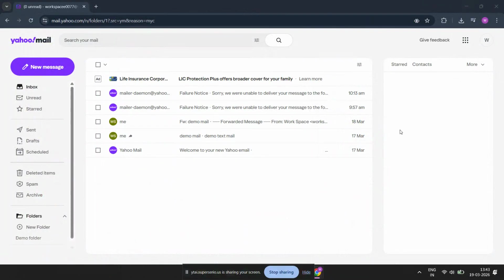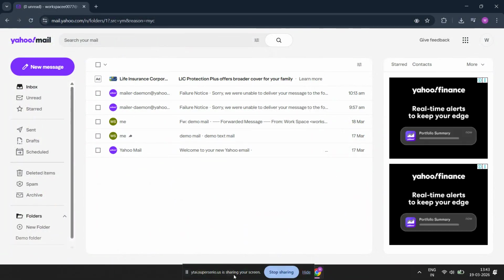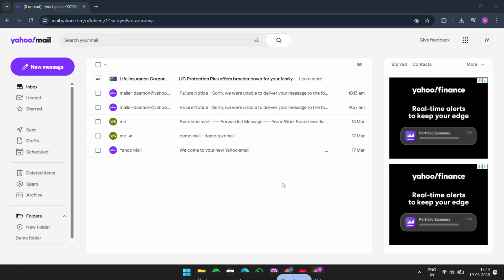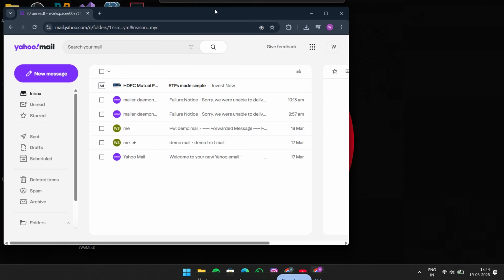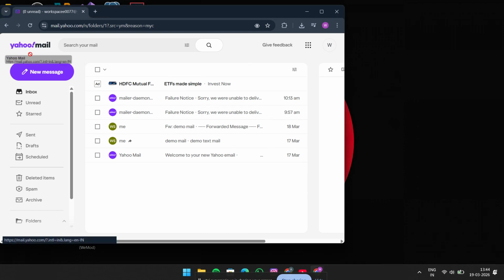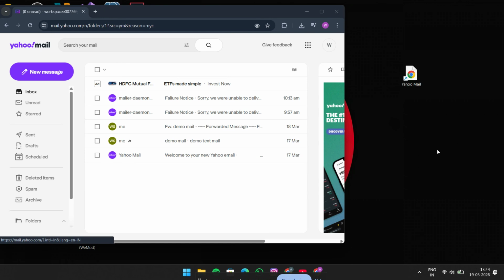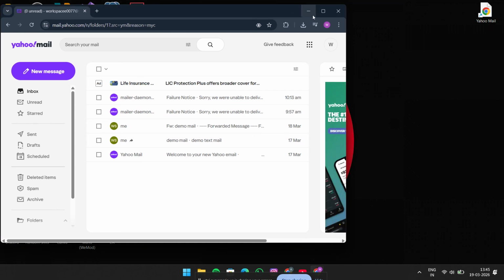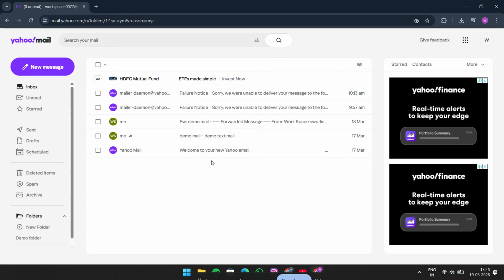How To Add Yahoo Mail To Windows Desktop (2026 Easy Guide)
Learn how to add Yahoo Mail to your Windows desktop with a quick shortcut method in this easy tutorial.
Follow along to create a desktop icon for faster access to your Yahoo inbox.

Timestamps
0:00 Introduction
0:22 Open Yahoo Mail in your browser
0:43 Resize the browser window
0:58 Drag the lock icon to the desktop
1:22 Rename the shortcut
1:38 Open Yahoo Mail from the desktop
1:51 Extra tips and closing